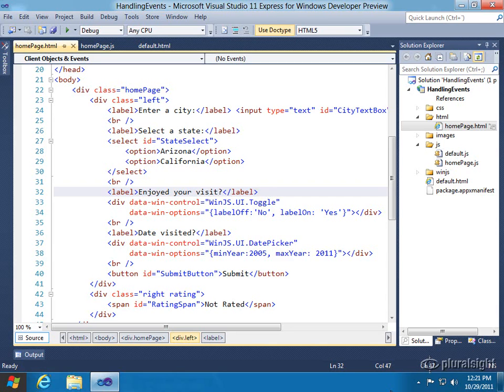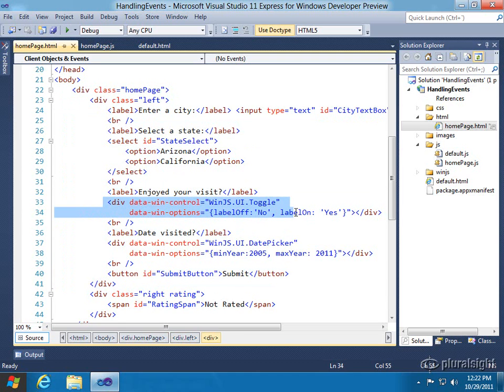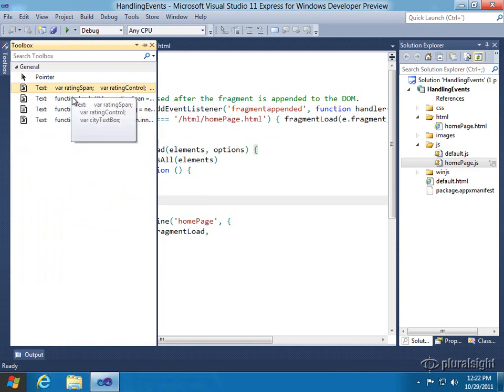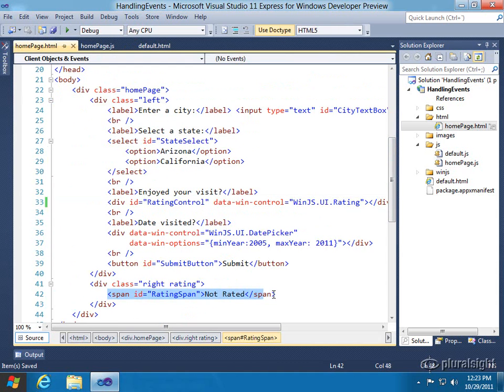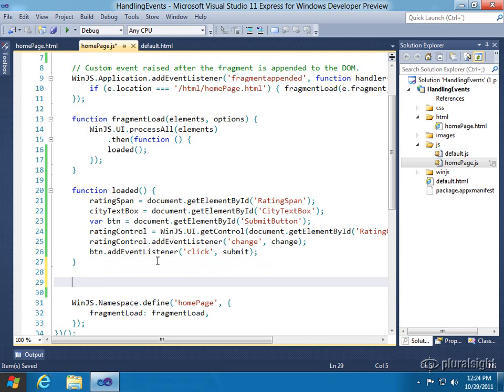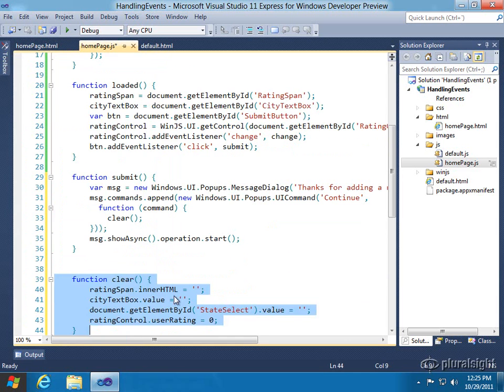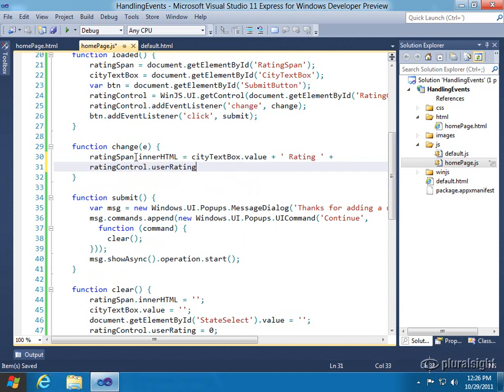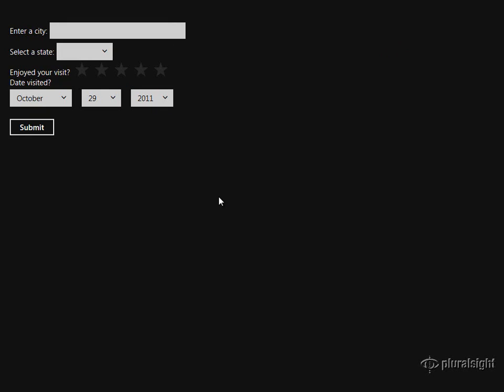Handling Events In Windows 8 Metro Apps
This is a sample video from the Pluralsight course titled "Introduction to Building Windows 8 Metro Applications". Here's a complete description of the course

Windows 8 Metro style apps provide a new opportunity for developers to interact with users and provide a more immersive experience on the desktop or on touch devices. This course covers fundamentals you need to know to get started building Metro apps quickly using Visual Studio 11. Topics covered include an overview of Windows 8 and Metro app features as well as key features that you need to know to build HTML/JavaScript or XAML/C# Metro apps.